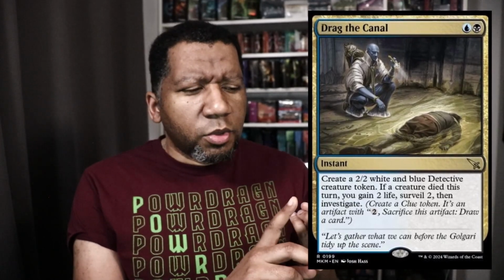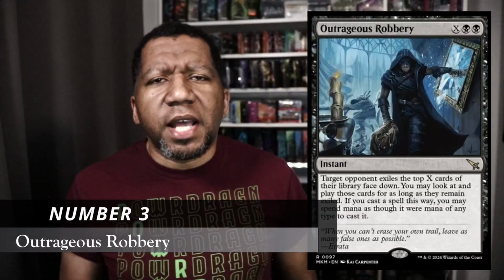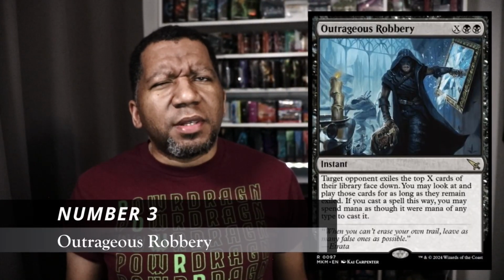8 Underrated Cards from Murders At Karlov Manor | Magic the Gathering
Go here to find a local store to preorder Murders at Karlov Manor